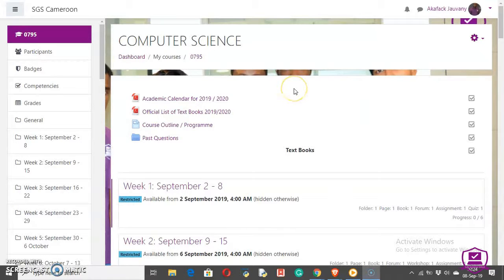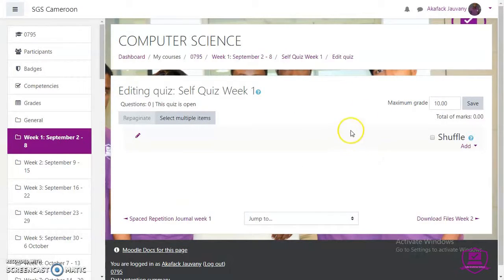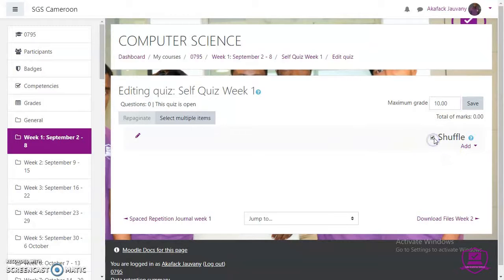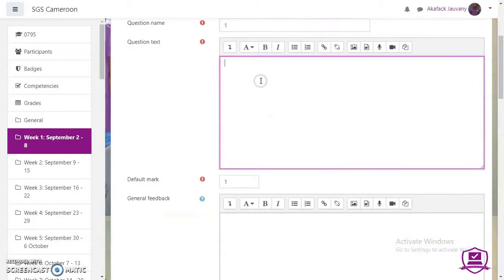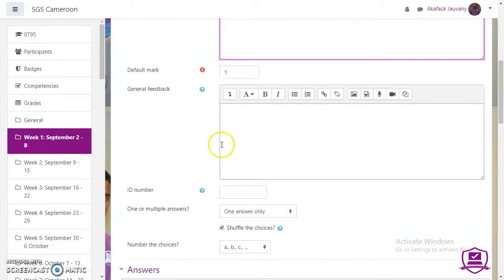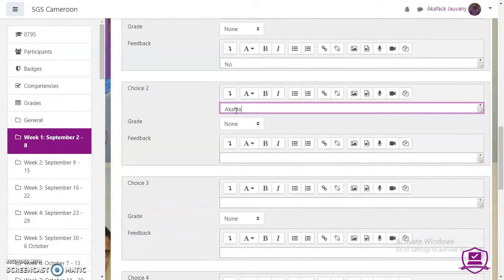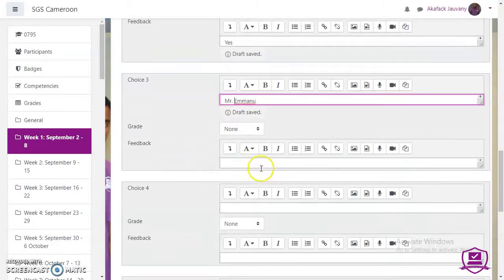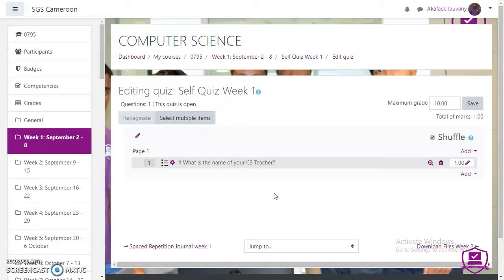Self Quiz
How to set questions to the self quiz